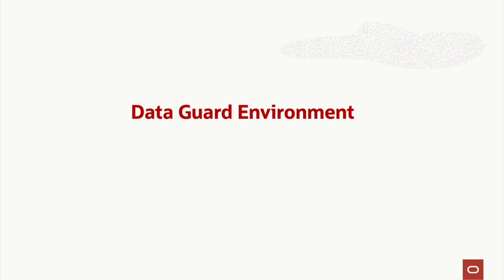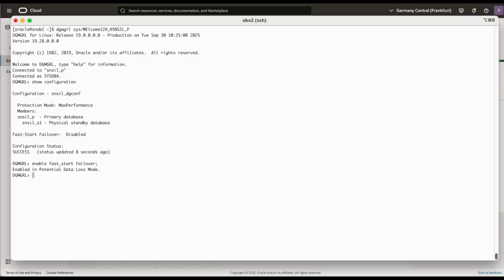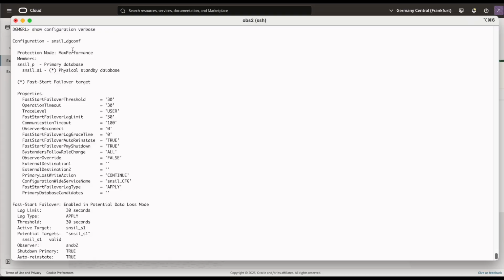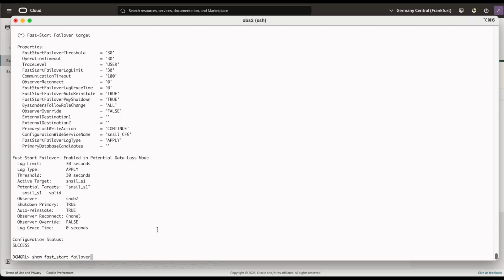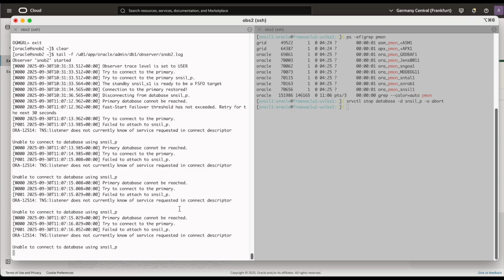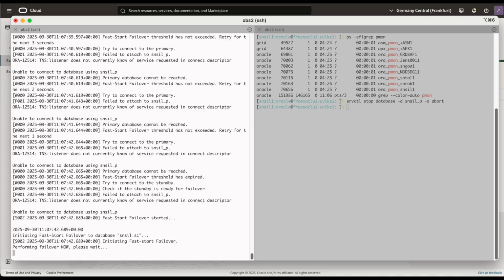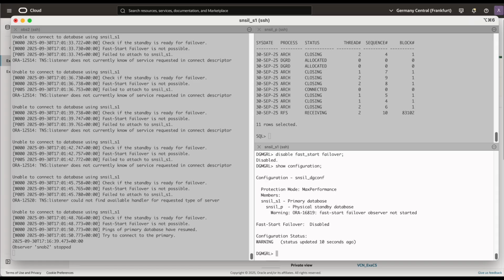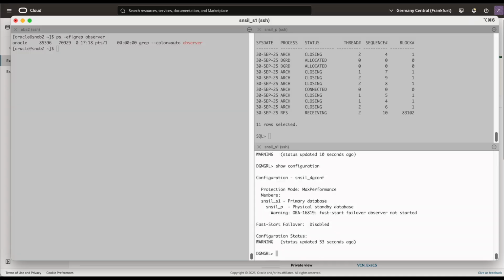Database Goes Down—Watch the Failover Happen in Real Time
This video provides a clear demonstration of Fast Start Failover (FSFO) within Oracle Data Guard, a critical feature for robust disaster recovery. We verify the Oracle Data Guard environment and observe the seamless failover process, highlighting its importance for high availability and data protection. Understanding this functionality is essential for effective database administration and ensuring continuous operation.